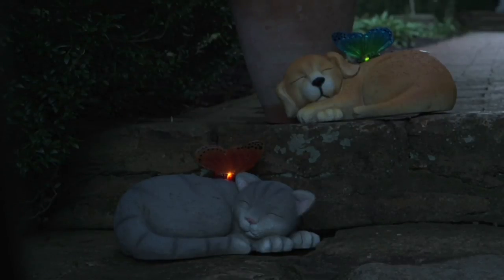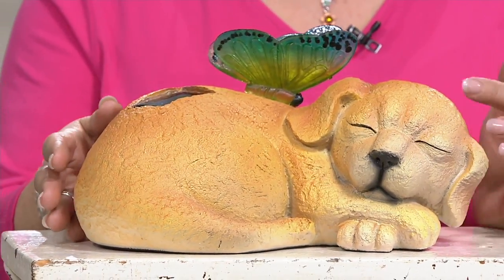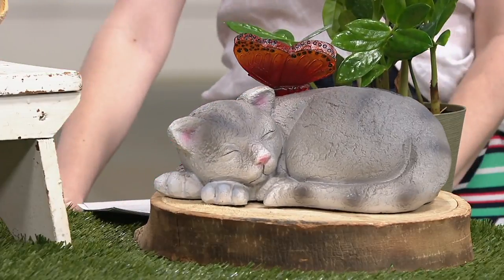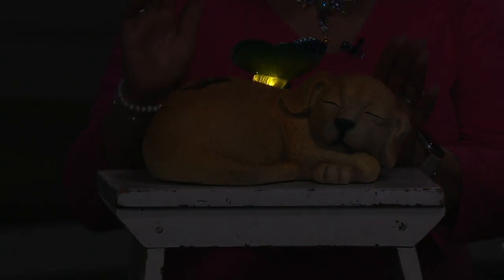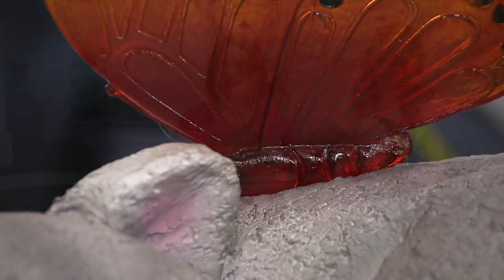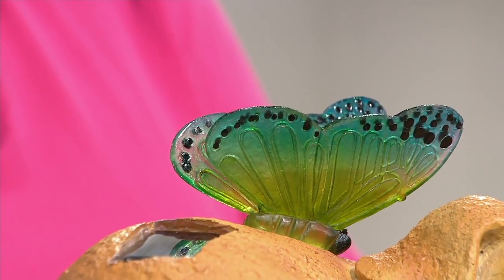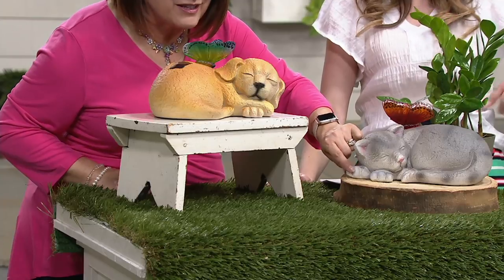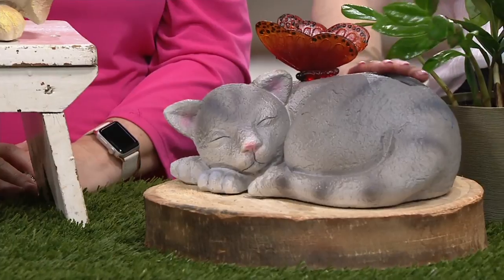Plow & Hearth Solar Sleeping Animal Garden Statue on QVC